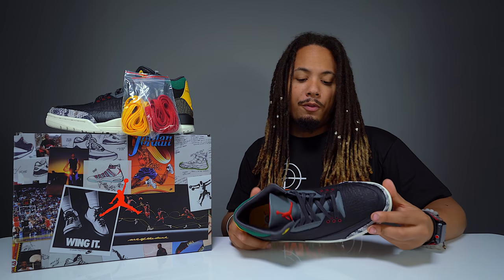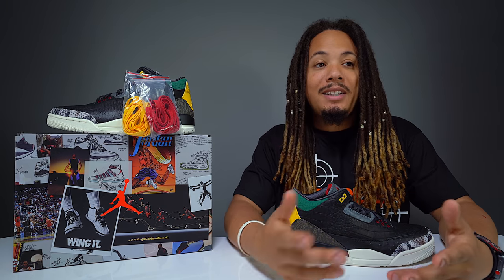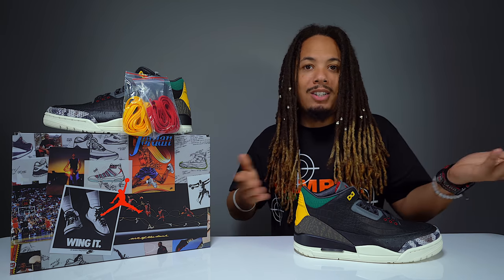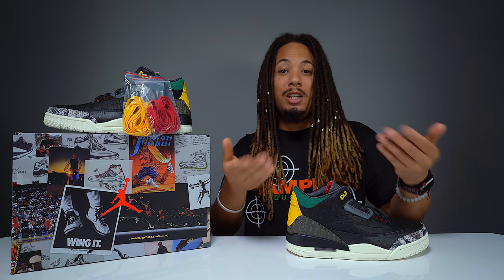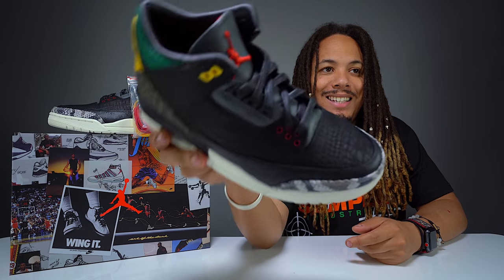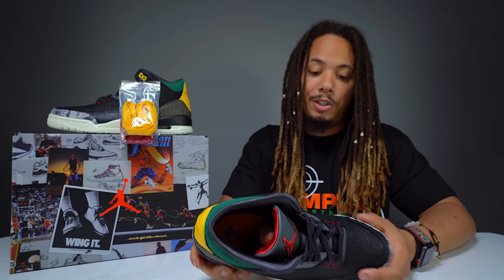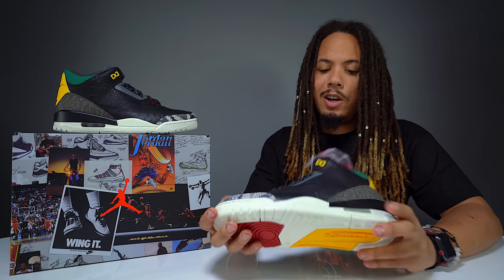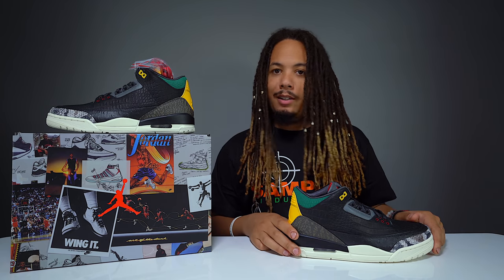COP OR NOT ? JORDAN 3 "ANIMAL INSTINCT 2.0" REVIEW AND ON FOOT IN 4K !!!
WE REVIEW THE UPCOMING JORDAN 3 ANIMAL INSTINCT SET TO RELEASE JUNE 13TH !

MY DIMENSIONS
Height: 5'8
Weight: 170lbs
Waist: 34
Shirt Size: M/L
Shoe Size: 8.5-9